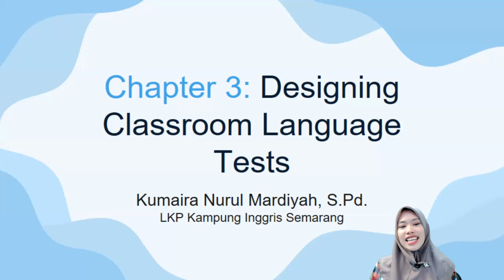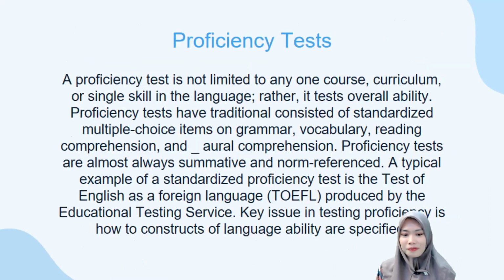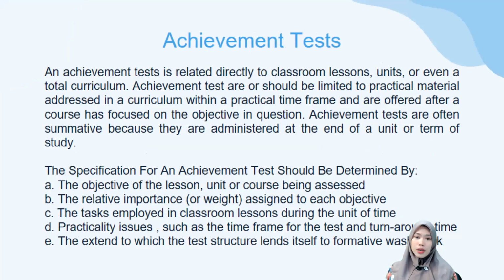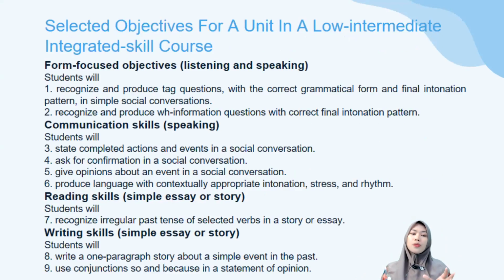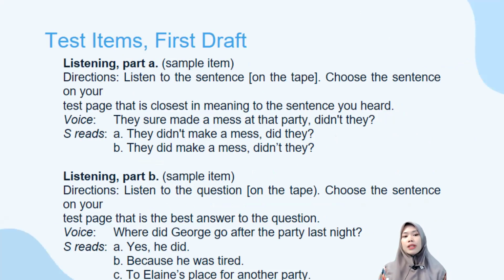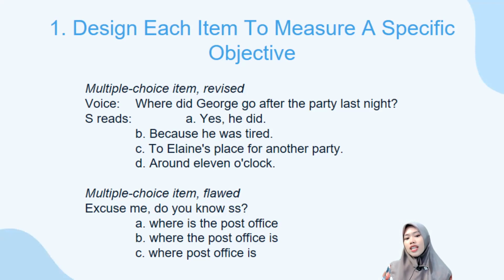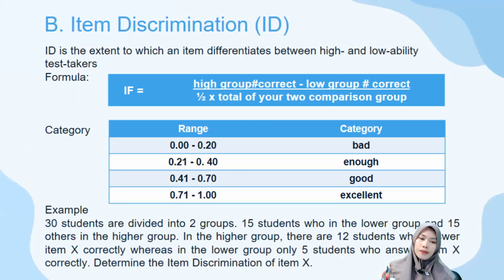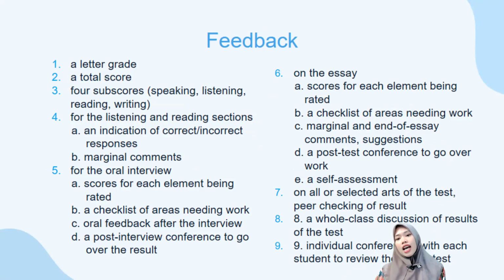Designing Classroom Language Test | Language Assessment | Chapter 3